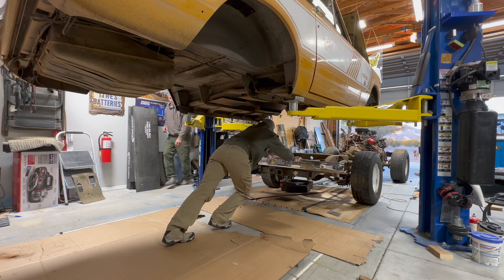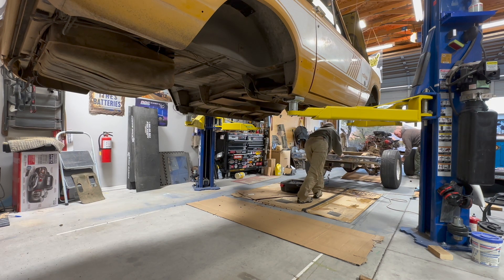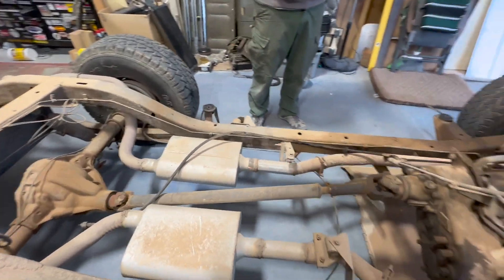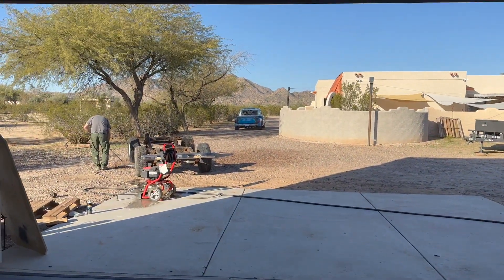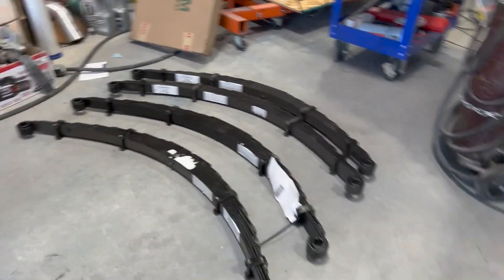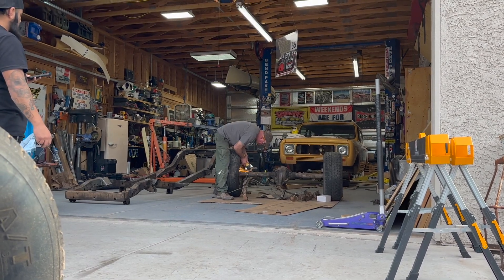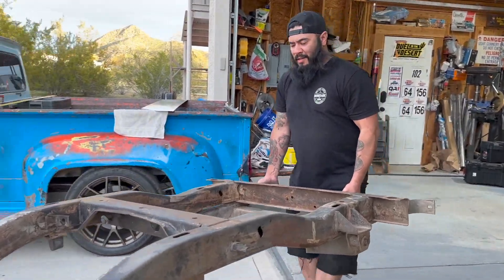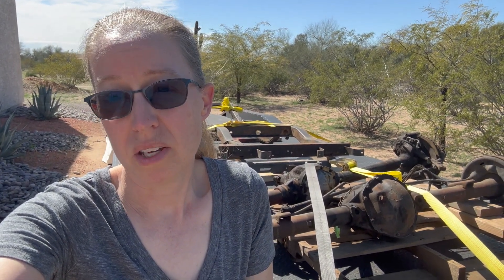Overland Scout Project | Tear Down! | Ep. 2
Tear down has begun.  Gotta start somewhere.